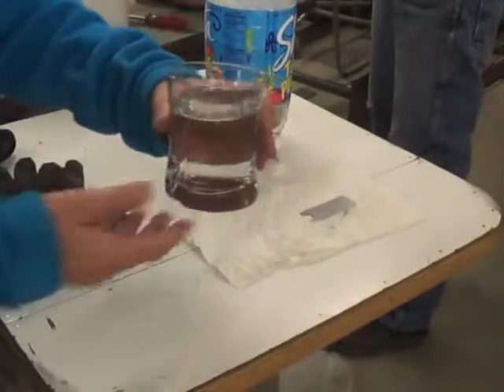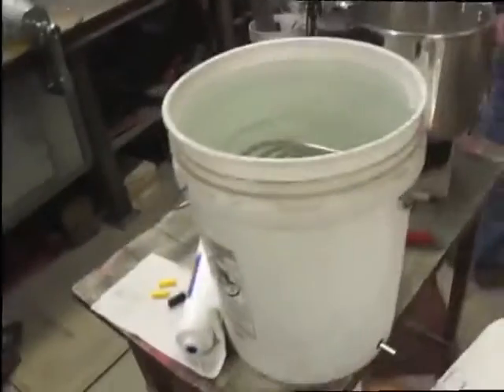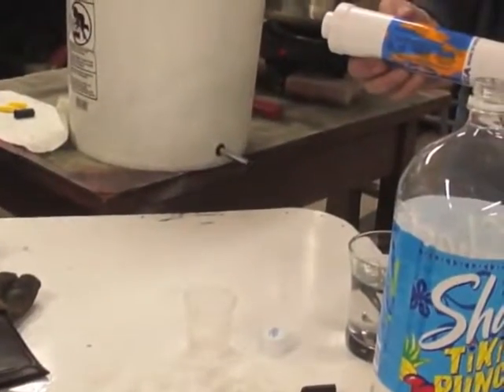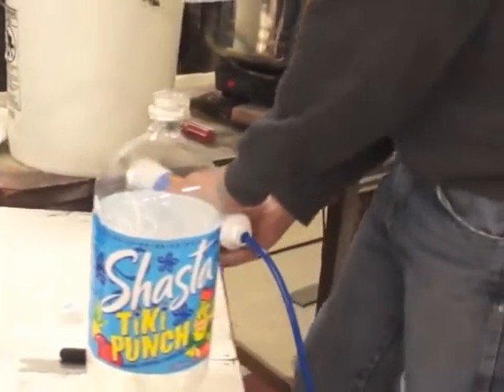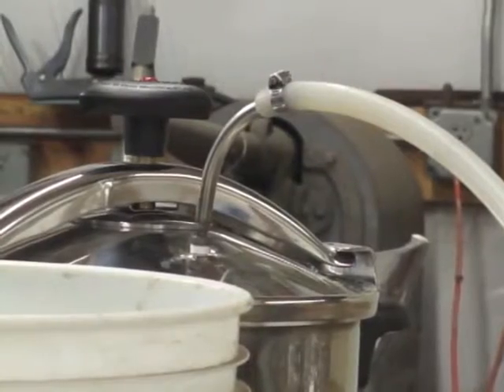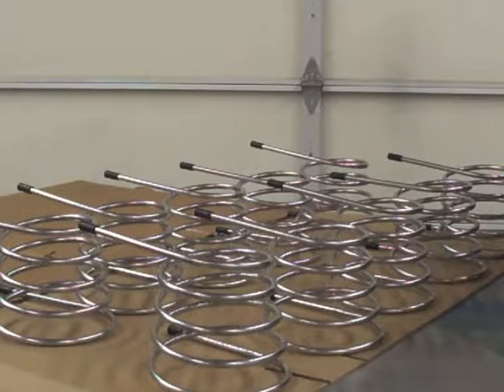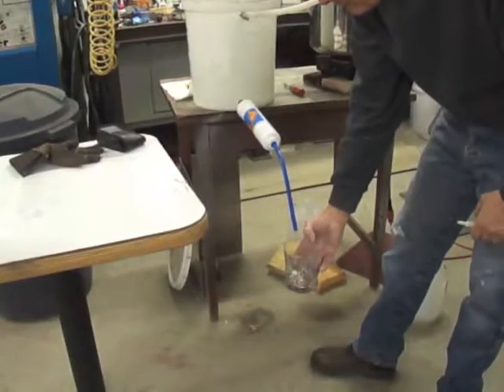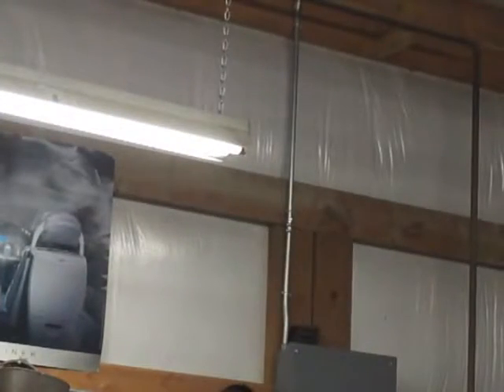Vortex Water Distiller Turns Sea Water into Drinking Water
Here is our first test of the Vortex Non-electric Water Distiller kits where we turn Pacific Ocean water into drinking water.